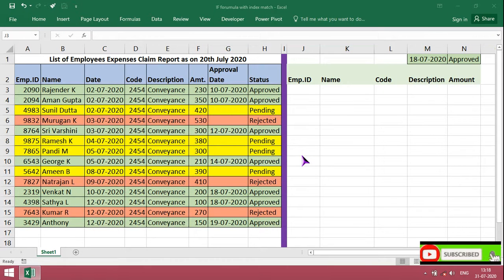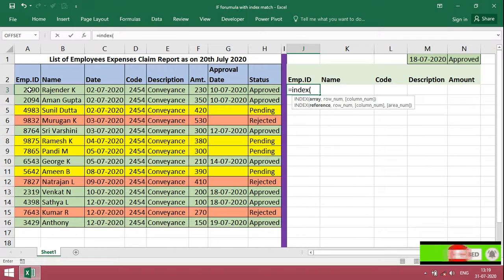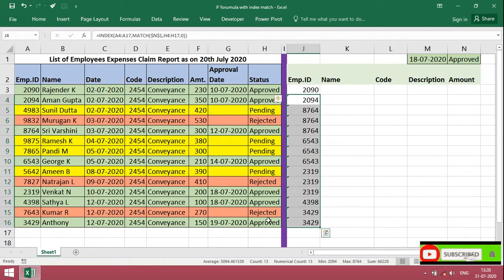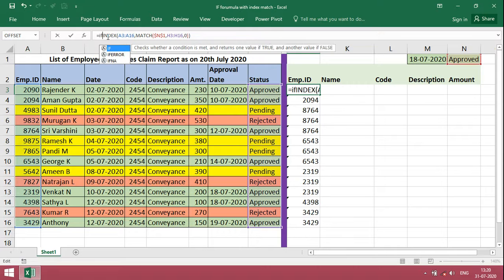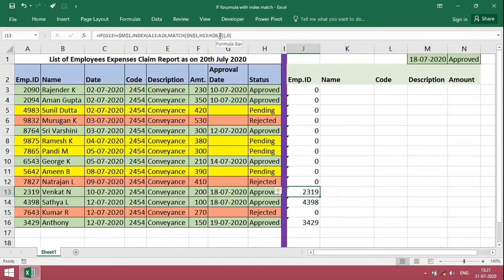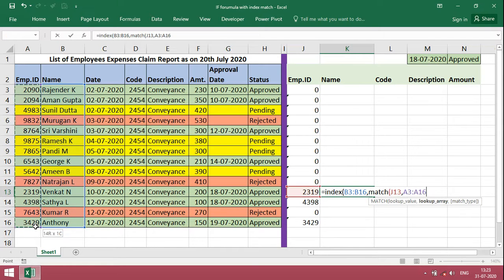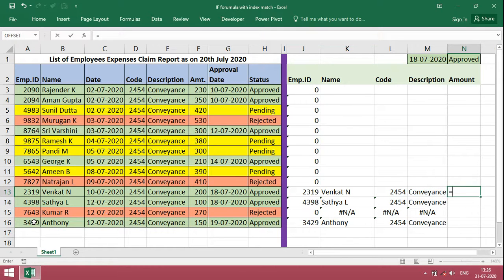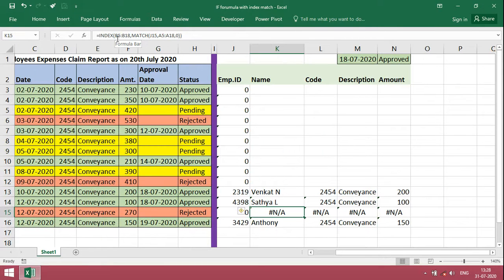Index match if cell contains text | index match if function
Learn how to build a dynamic lookup system using INDEX MATCH combined with the IF function to extract rows based on specific text criteria and date ranges! In this tutorial, we demonstrate how accounts teams can filter employee expense claim reports to extract only "Approved" records while ignoring duplicates. You will learn how to apply conditional operators to isolate claims finalized on or after a particular date, drag the formula horizontally to auto-fill multiple columns, and wrap the expression in an IFERROR block to keep your report layout perfectly clean.

Key Timestamps:
00:00:00 - Introduction to Text-Based Filtering in Expense Claim Reports
00:00:32 - Building a Standard INDEX MATCH Lookup for "Approved" Status
00:01:24 - Addressing Duplicate Entry Limitations of a Standard Lookup
00:01:39 - Incorporating IF Statements for Date Range and Multiple Conditions
00:02:38 - Dynamically Fetching Matching Employee Names and Columns
00:03:42 - Replicating the Index Logic to Pull Associated Settlement Amounts
00:04:07 - Handling N/A Errors for an Aesthetically Clean Spreadsheet